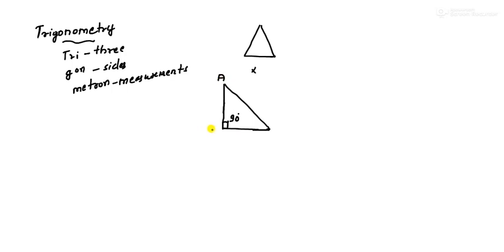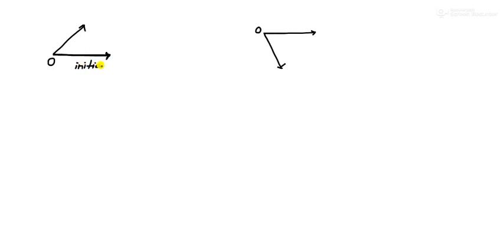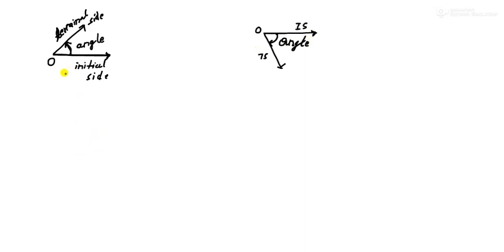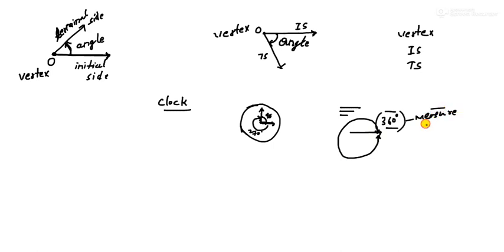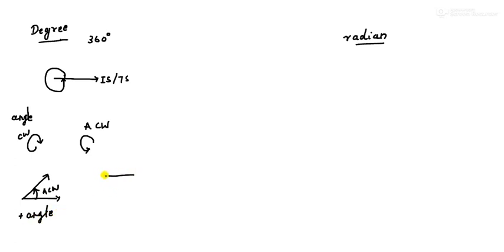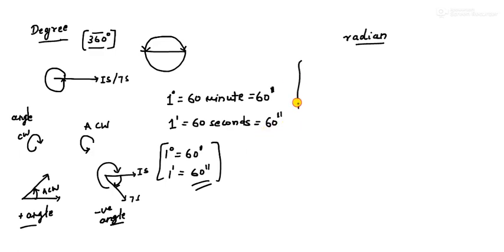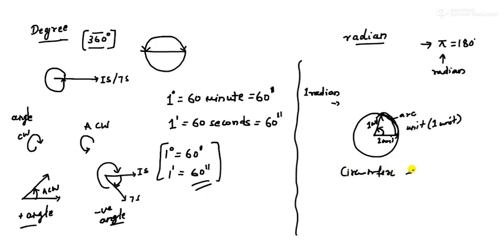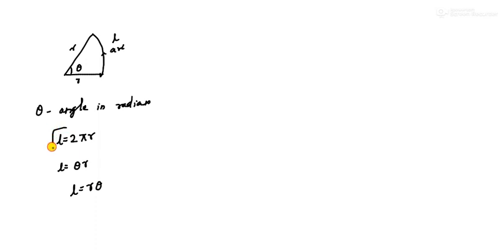Maths | Class XI /1st PUC | Chapter-Trigonometric functions | Angles | English | Sajid Ali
Trigonometry Basics👇
Introduction to Trigonometry